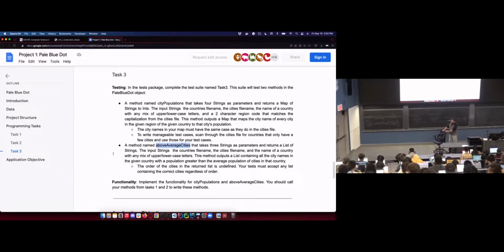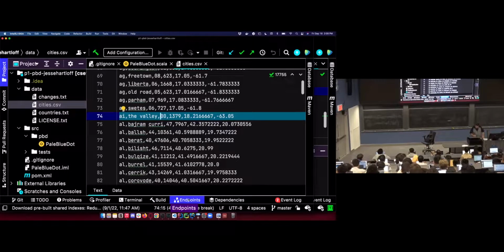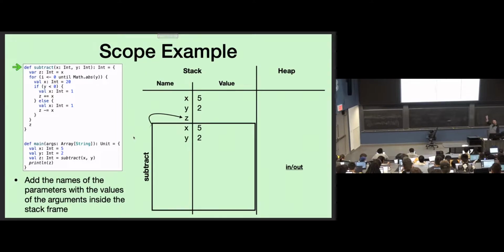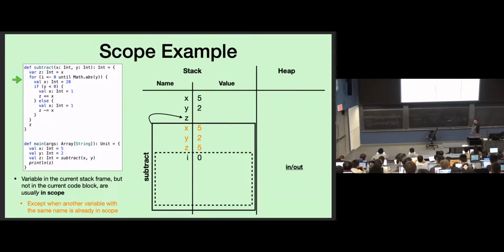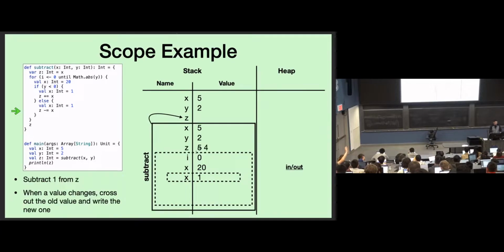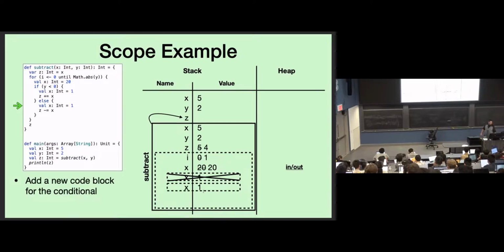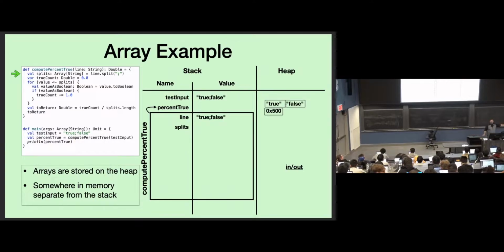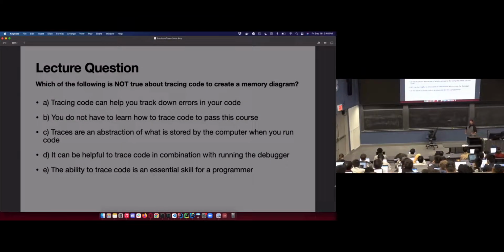[CSE 116] Memory Stack and Scope 2 (Friday, September 16, 2022)